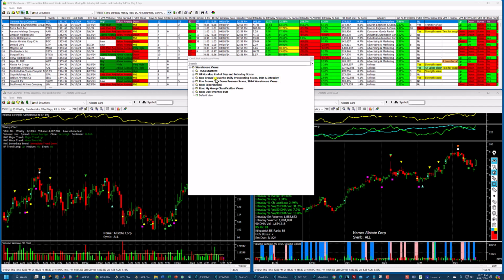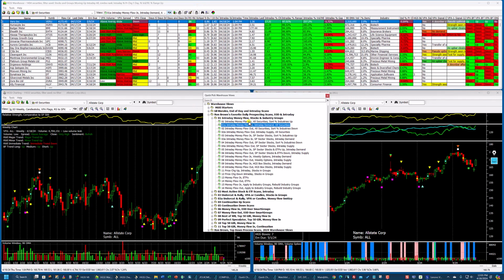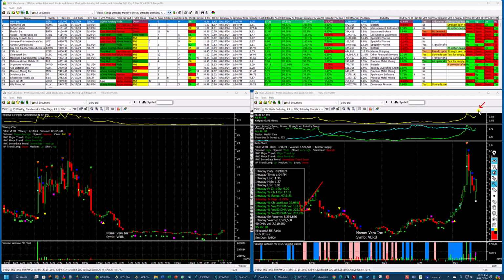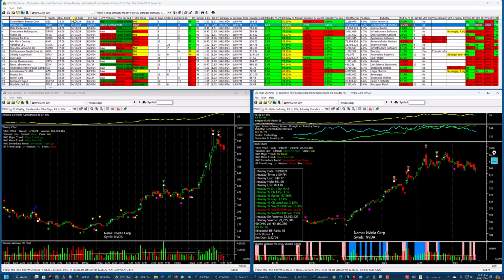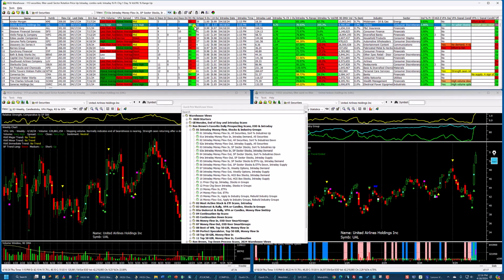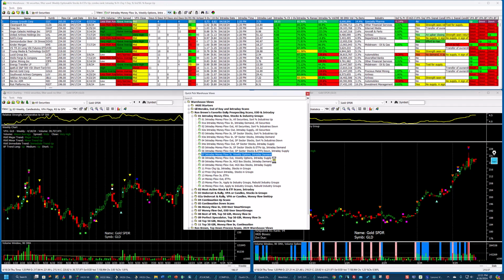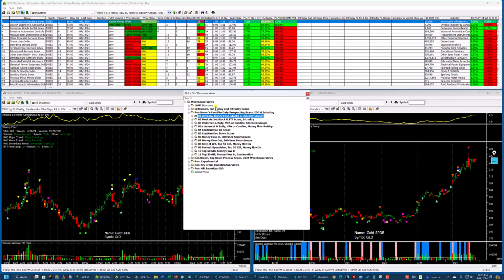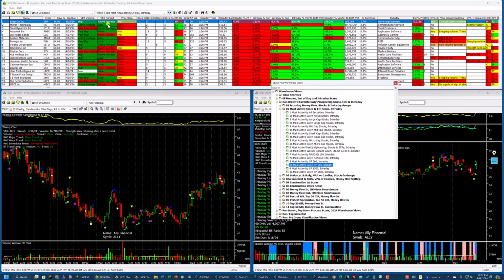My Top End of Day & Intraday Scans for HGS Investor, 27 Min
These scans show us where the action is in the stock market. My money flow and most active scans give insight into industry groups, stocks, optionable stocks & ETFs during market hours.